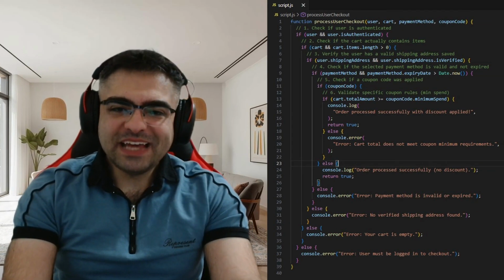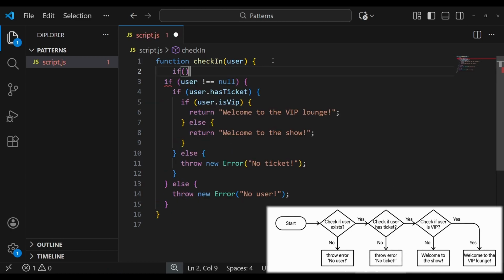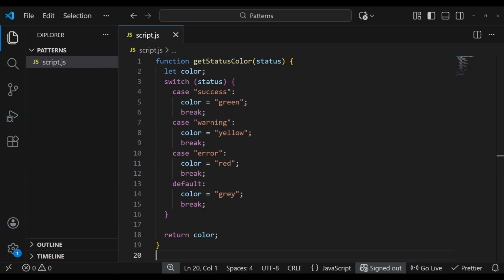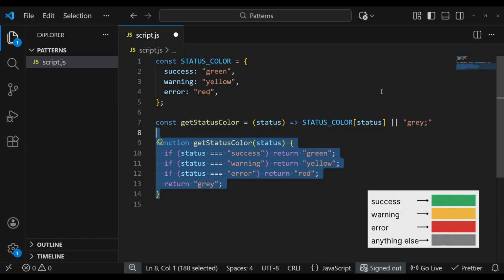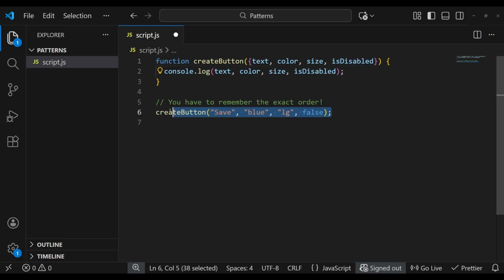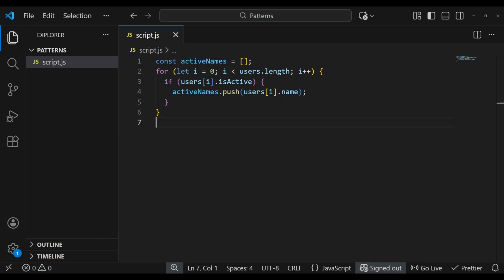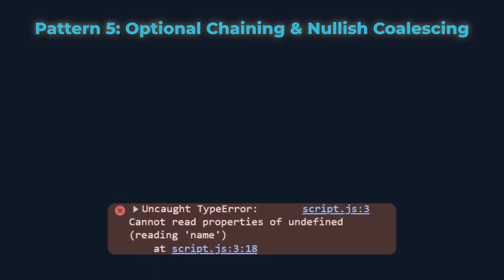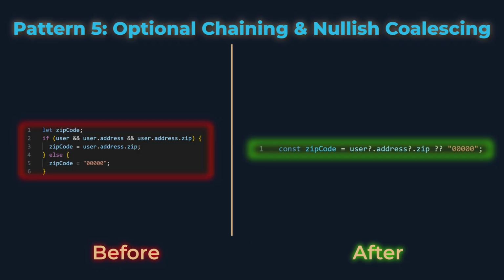The 5 JS Patterns That Separate Juniors from Seniors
Stop writing "Junior" JavaScript and start architecting code like a Senior Developer. 👨‍💻
Most beginners learn the syntax, but they never learn the clean code patterns that professional engineers use in production. In this video, we are refactoring messy "Junior" code into "Elite" professional JavaScript using 5 powerful patterns.

Whether you're a beginner or a mid-level dev, these JavaScript best practices will help you pass technical interviews, write more maintainable code, and finally get rid of the "Pyramid of Doom."

In this video, you will learn:

🛡️ Guard Clauses: How to eliminate nested if-else blocks and "Early Return" like a pro.
🔍 Object Literals: Replacing clunky switch statements with fast, data-driven lookup tables.
📦 Destructuring & Defaults: How to write bulletproof function parameters that never crash.
⚡ Declarative Logic: Why you should stop using for loops and switch to .filter() and .map().
💎 Optional Chaining: Mastering the ?. and ?? operators to handle undefined data safely.

⏱️ Timestamps

00:00 The "Junior Code" Nightmare 😱
00:42 Pattern 1: The Guard Clause (Kill the Else!)
03:47 Pattern 2: Object Literals vs. Switch Statements
06:58 Pattern 3: Advanced Destructuring & Safety Nets
09:51 Pattern 4: Declarative Code (Stop Using For-Loops)
12:10 Pattern 5: Optional Chaining & Nullish Coalescing
14:32 Wrap up